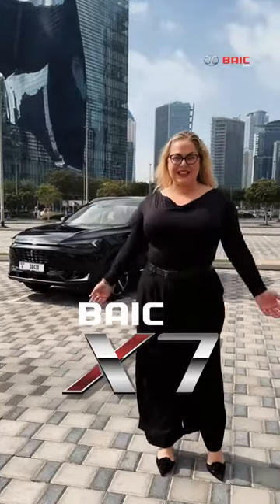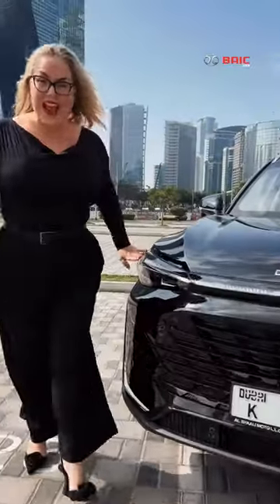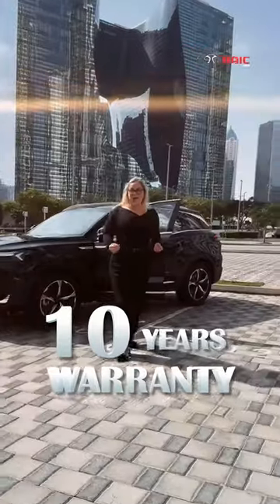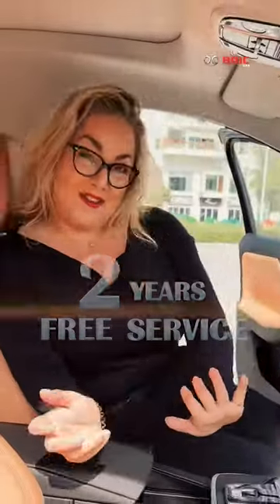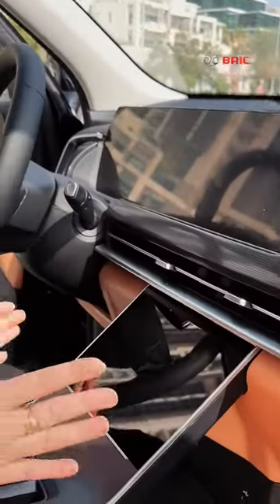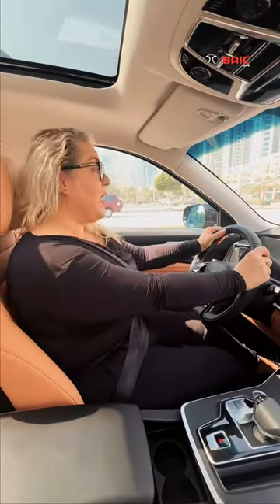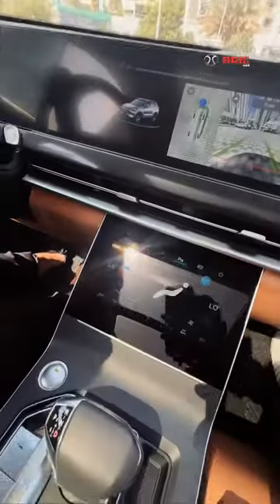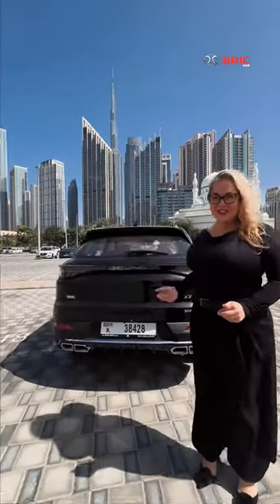Baic X7 2024 - Ramadan special offer 🌙